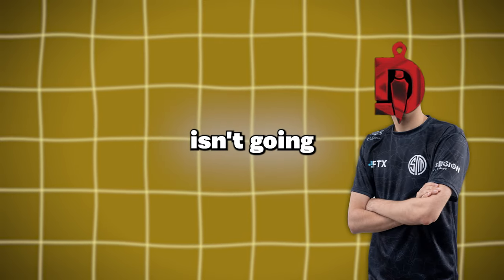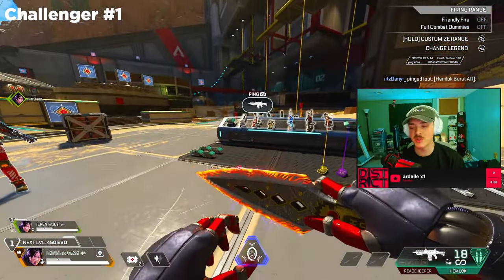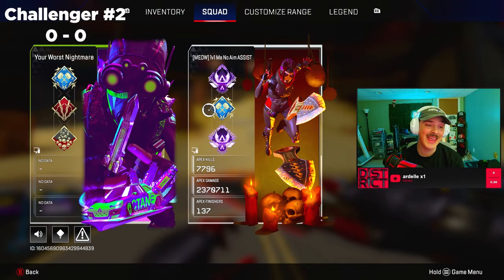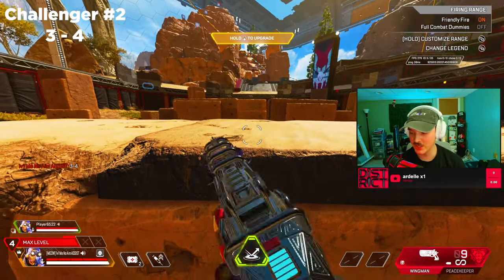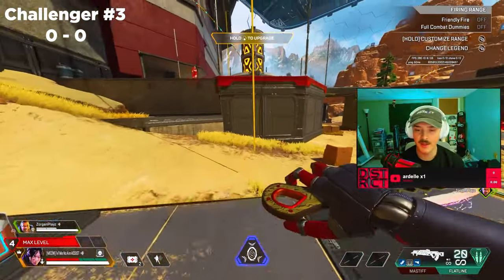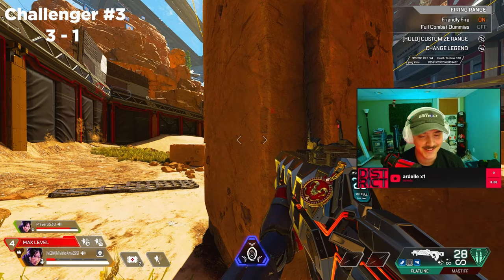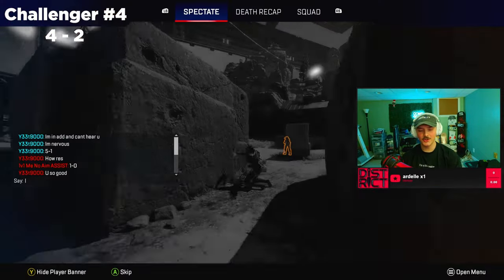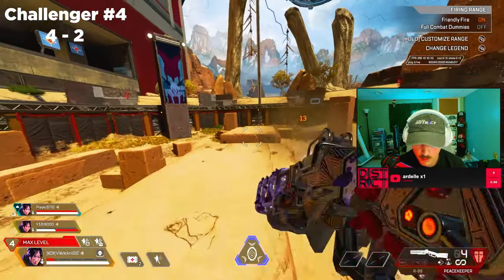Kill a Predator, Win $250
This Video was only possible thanks to Apex Gaming PCs

You can book a coaching session like this one on my website any time any day!